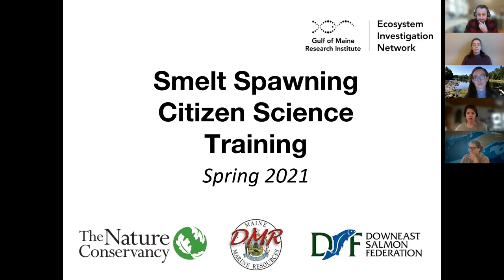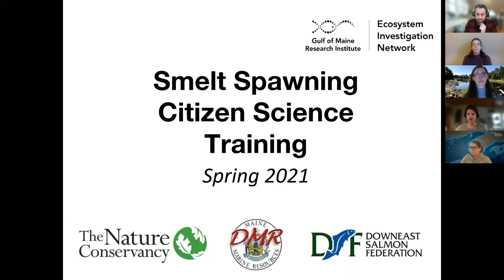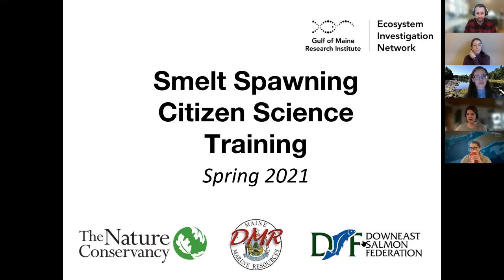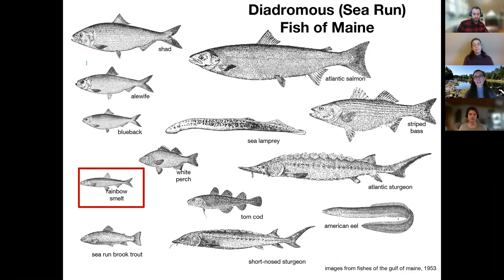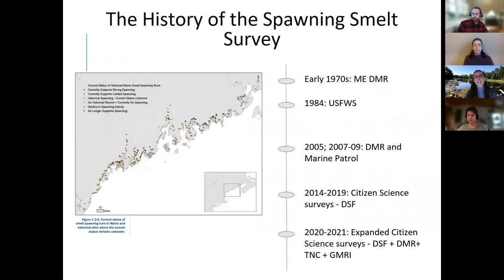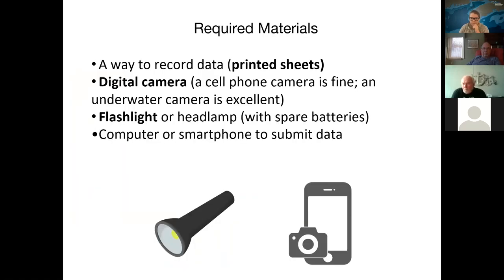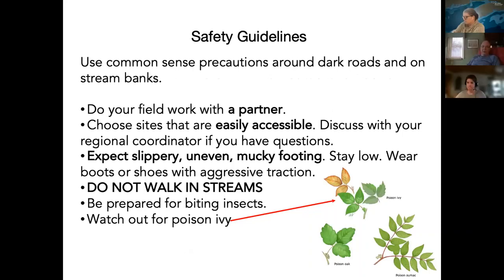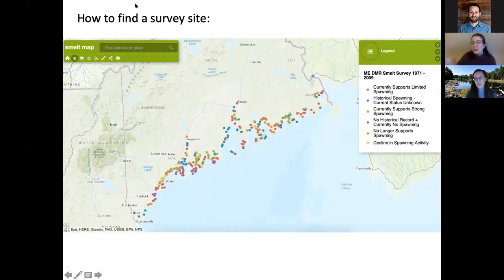Maine Smelt Survey Training 2021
Rainbow smelt are one of Maine’s native migratory or sea-run fish populations. They are soon headed for a coastal river near you -- and we need your help! These little fish migrate from estuaries into Maine’s coastal rivers and streams in March and April to reproduce. We need your help to document when, where, and how many are spawning.
The Nature Conservancy, Downeast Salmon Federation, and the Maine Department of Marine Resources have developed a citizen science project in collaboration with the Gulf of Maine Research Institute to document the presence/absence of rainbow smelt in coastal streams. We are looking for hearty souls to brave the chilly spring weather and help us conduct surveys, either at night to look for spawning smelt or during the day to look for their tiny eggs which stick to the rocks in the stream bed.
Participants are required watch this survey training video, or attend a live training.